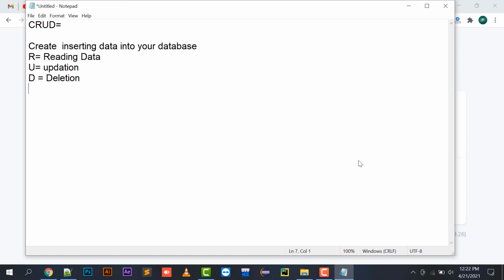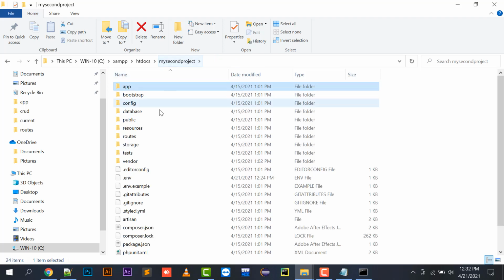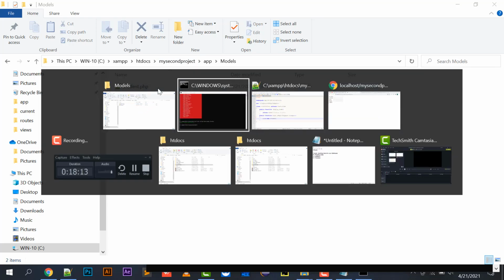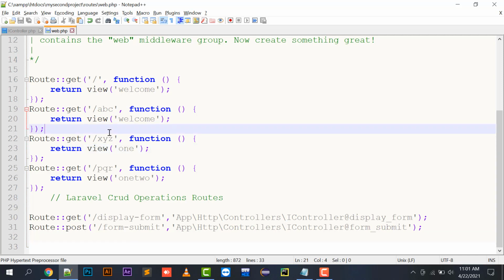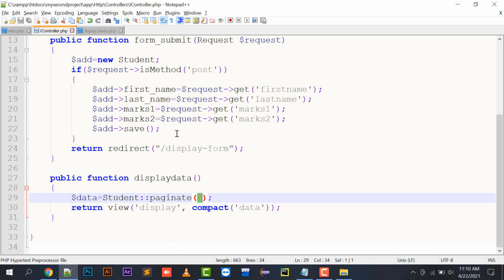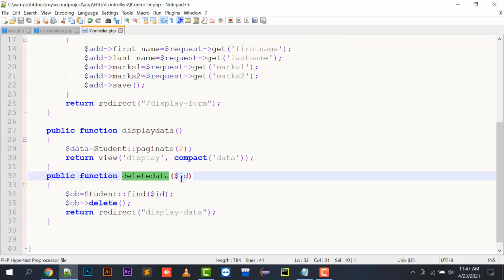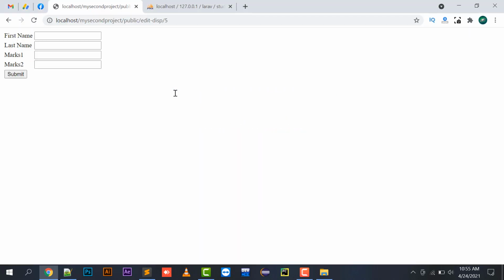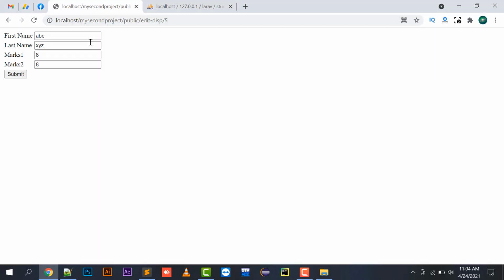How to insert, display, delete, edit data from Laravel 8 | CRUD operation in Laravel 8